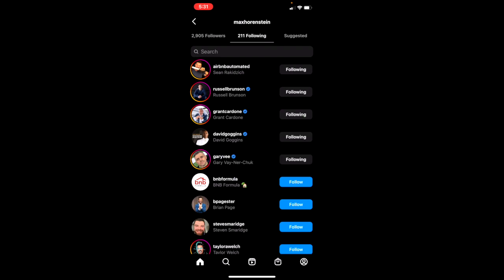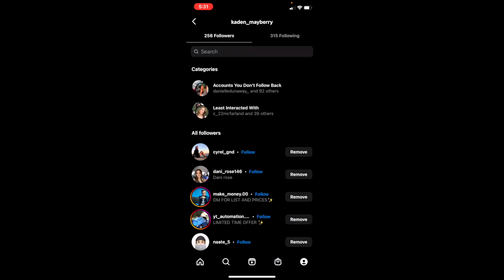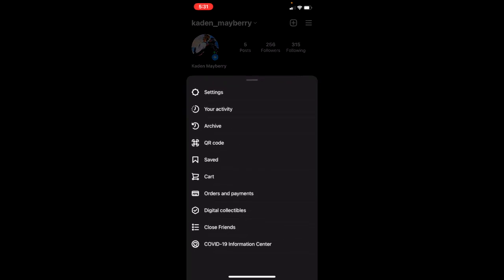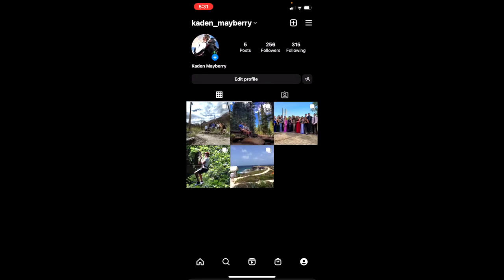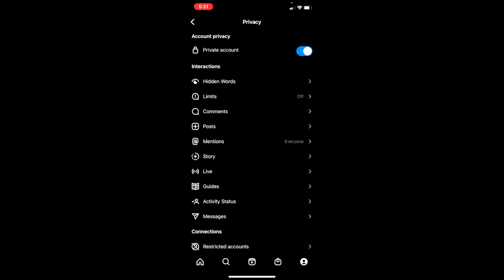How to Hide Instagram follower/following list in 2022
In the video how to hide Instagram follower/following list, it show you how to  hide followers on instagram from other people. This is a very simple step by step tutorial and is very easy to follow along.